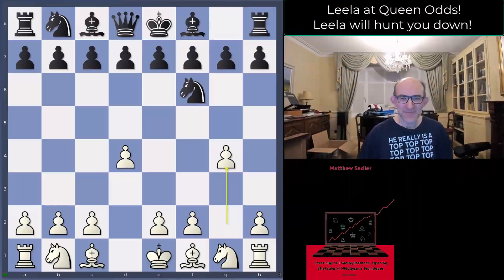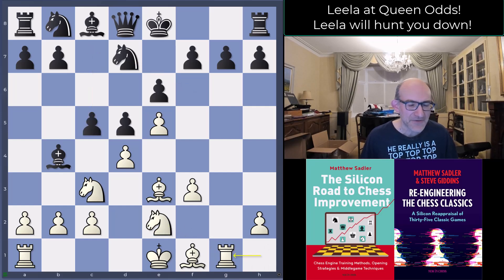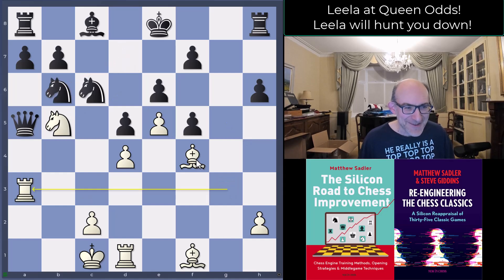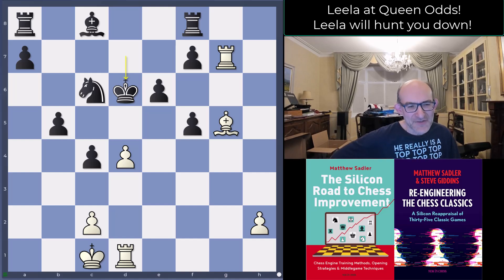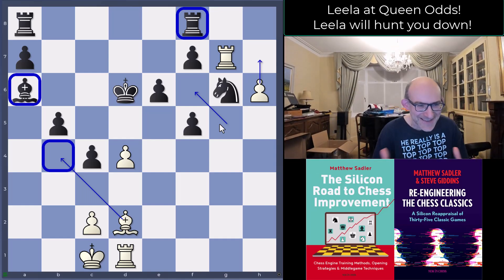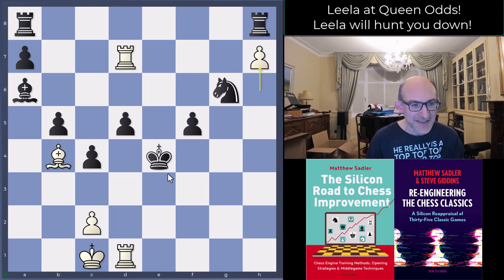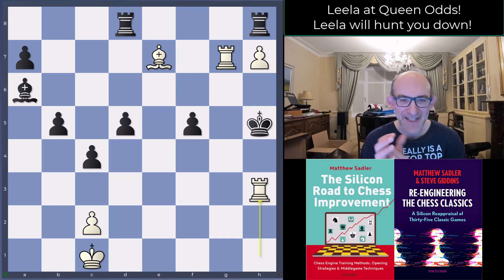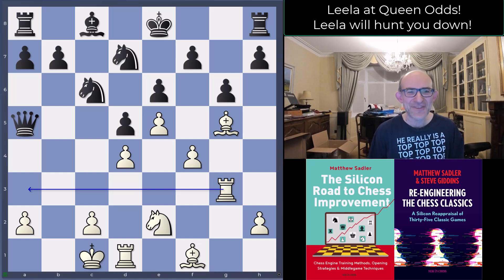Silicon Road: Leela gives QUEEN Odds! Leela will hunt you down!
This time, we see Leela giving not just knight odds, not rook odds but QUEEN odds!! Black's "oops" moment with his queen seems inspired as he emerges a piece and 3 pawns up with seemingly no more chances for Leela. However, with just 2 rooks and a bishop, Leela weaves a mating net and chases the king across the board to its doom!